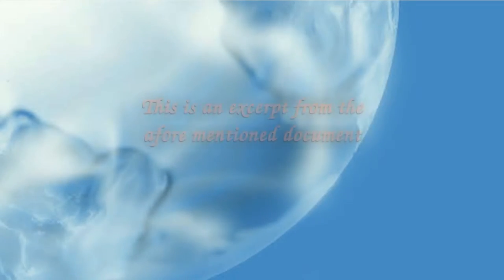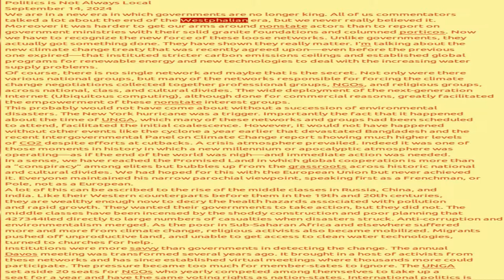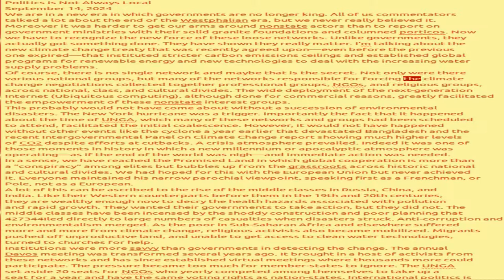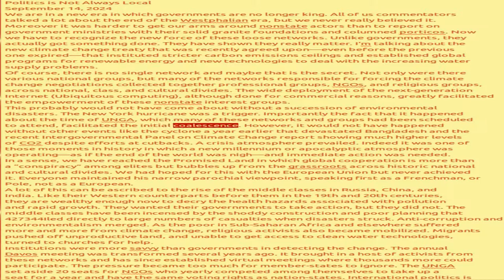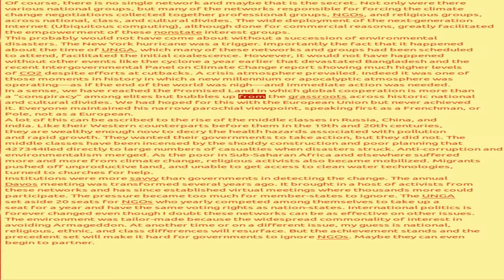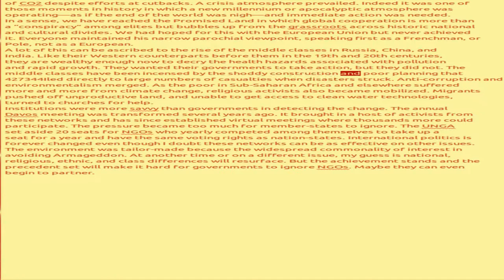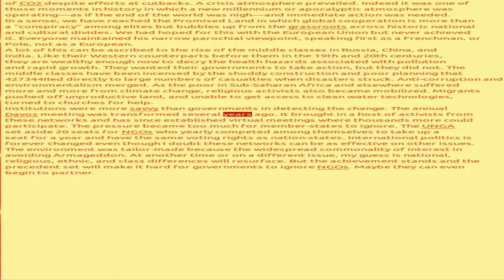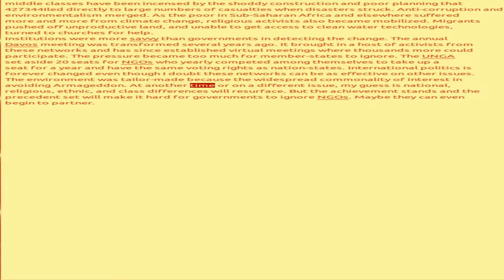Global "Elite" predict victory in 2024